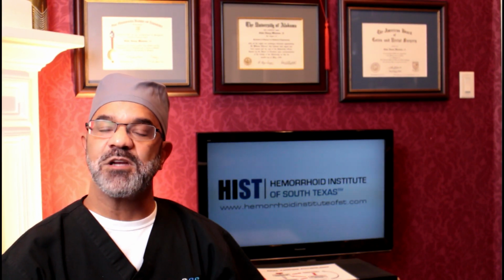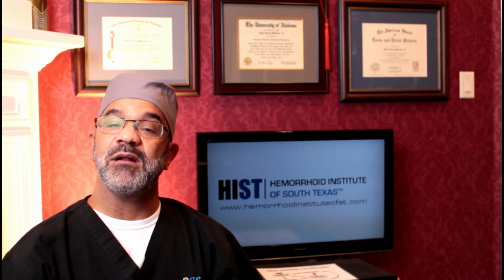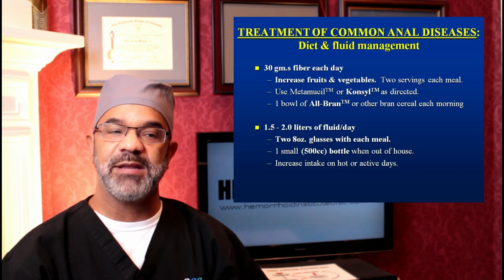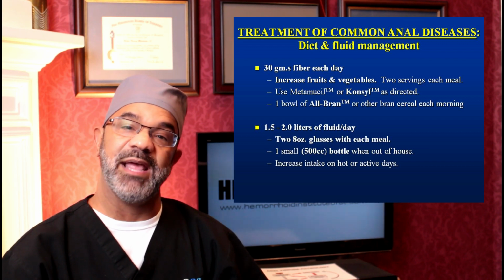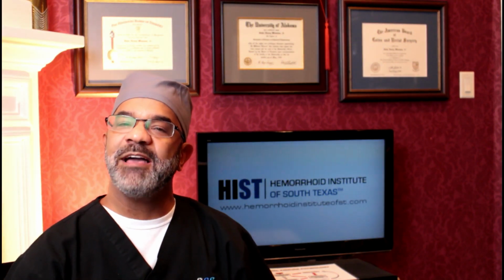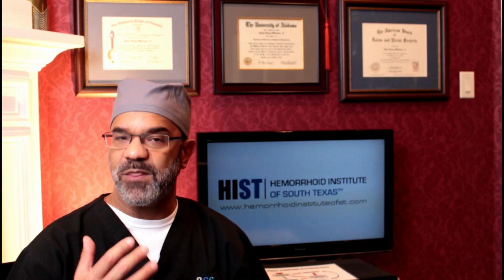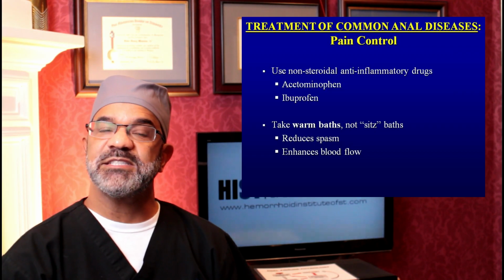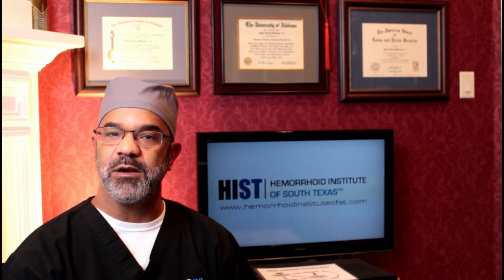ANAL FISSURE PAIN Part 2: Home Treatments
If you have anal or rectal pain, it could be an anal fissure! There may be home treatments. Pain and bleeding at the anus or rectum can have many causes.

We would like to introduce the Hemorrhoid Institute of South Texas, a service of Colorectal Surgery Services.  The Institute is great for patients with hemorrhoids, fissures & other diseases of the anus.

Specific procedures offered include through HIST:
Fissure surgery
Botulinum toxin treatments
Sphincterotomy
Infrared coagulation
Rubber band ligation
Bipolar coagulation
Electrodestruction
Stapled hemorrhoidopexy or proctopalsty or PPH
Transanal hemorrhoid dearterialization or THD
Traditional hemorrhoidectomy

Consultations are provided by board certified specialist in colon & rectal surgery with specific training in the evaluation, diagnosis & treatment of diseases of the anal canal & rectum. This added expertise is known to increase diagnostic accuracy.

Dr. John Winston & Dr. T. Spencer Skelton can not only diagnosis your problem but offer multiple options tailored to your disease & needs.  Call for a consultation today.